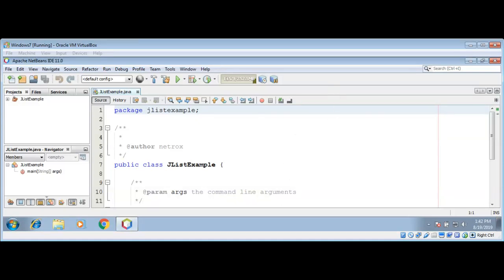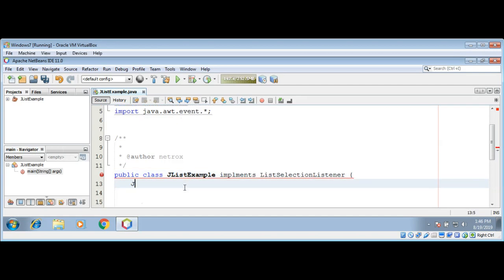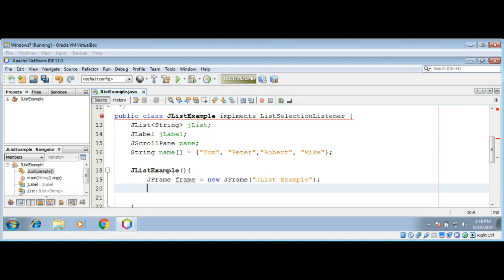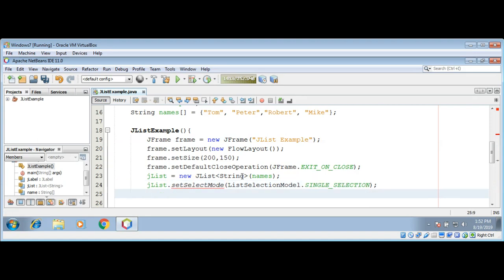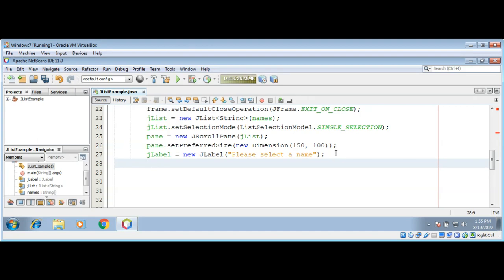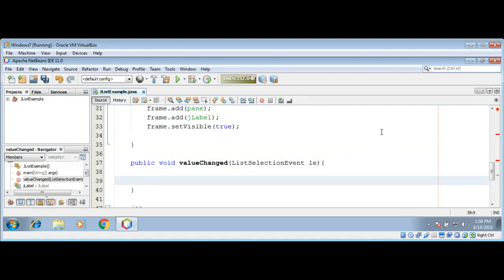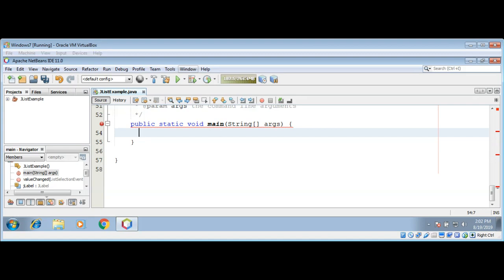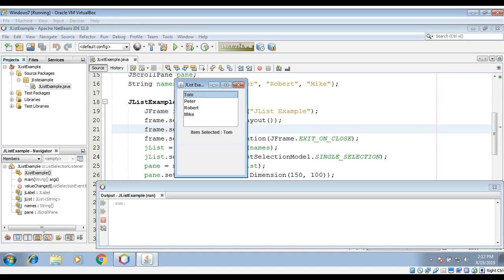Java Swing JList with ListSelectionListener Example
In this video we will learn about JList and ListSelectionListener. A JList presents the user with a group of items, displayed in one or more columns, to choose from.